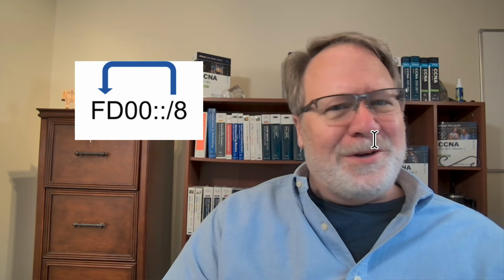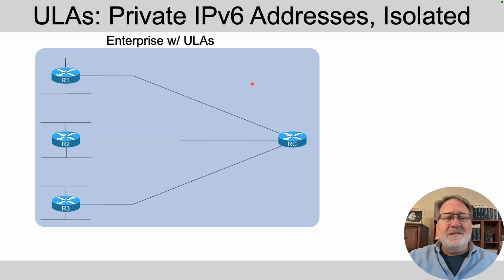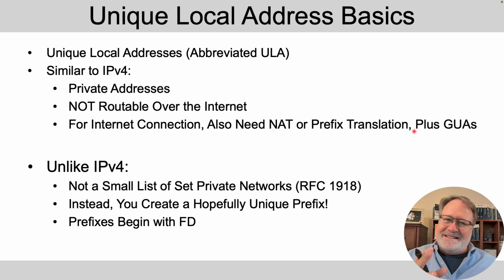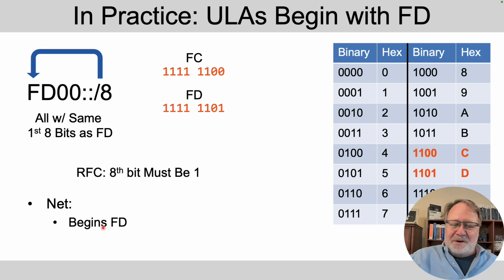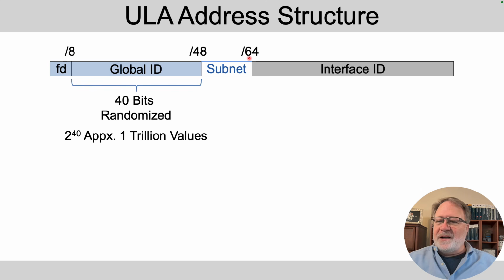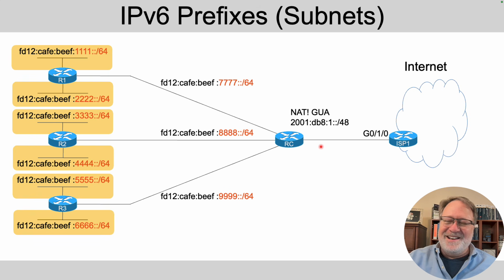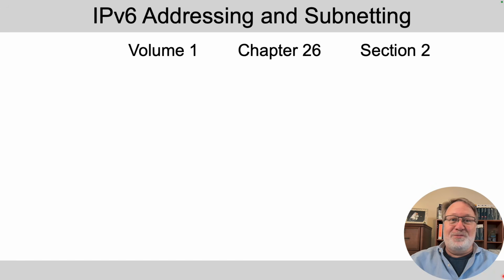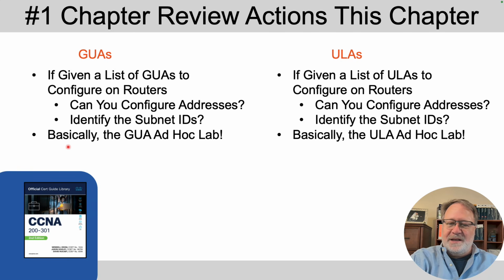IPv6 Unique Local Addresses (ULAs): GUAs' Neglected Cousin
IPv6 Unique Local Addresses (ULAs) function much like the IPv4 private addresses we've used for decades, but with a few sophisticated twists. While Global Unicast Addresses (GUAs) get most of the attention, understanding ULAs is essential for passing the CCNA and becoming a well-rounded network engineer.

In this video, I break down the "Why" and "How" of ULAs, including:
• The core concepts and comparison to IPv4 Private Addressing.
• How to structure ULA prefixes (Global ID, Subnet ID, and Interface ID).
• How your company selects a Global ID to ensure uniqueness.
• Practical examples of ULA addresses in a network topology.

📘 *CCNA Official Cert Guide:*
In Edition 2, for CCNA Blueprint V1.1, Published in 2024

*Chapters*
00:00 Introduction: Meet the "Neglected Cousin" of IPv6
01:20 Unique Local Address (ULA) Concepts & IPv4 Comparison
06:06 They All Begin with FD
08:12 ULA Structure: FD00::/8, Global IDs, and Subnets
13:08 Working with ULA Addresses and Prefix IDs
15:13 CCNA Study Group

*Related Links*
IPv6 Prefix Translation

IPv6 NAT (NAT66)